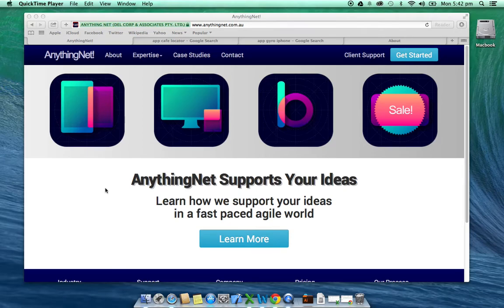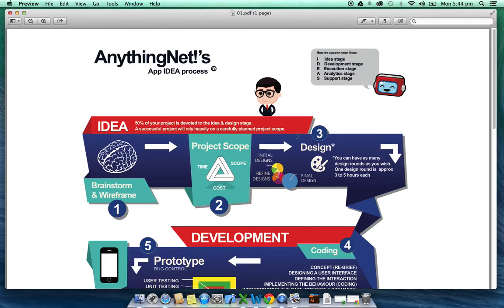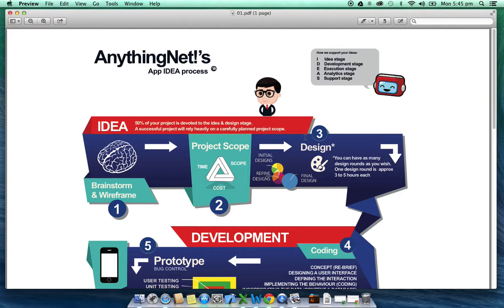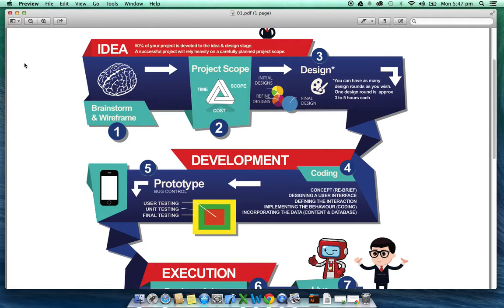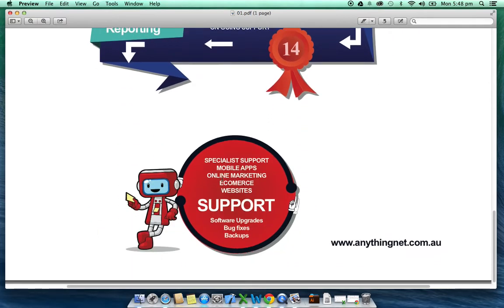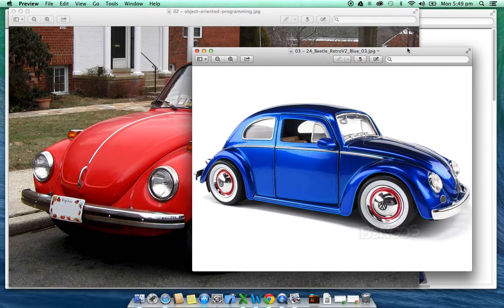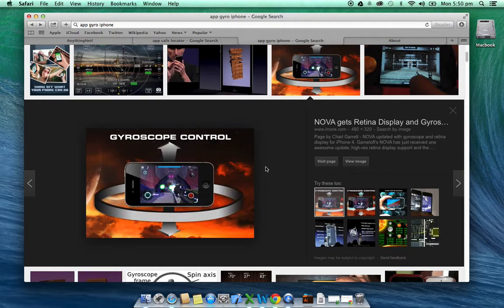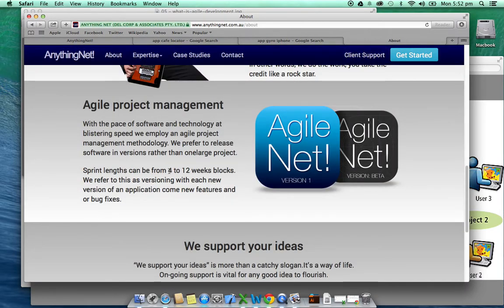Mobile & web app development process Australia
In this video, Julio Del Cid talks about the developmental process of mobile apps (ios app development process & Android app development process)

- Android app development process
- Mobile app development process

to find out more.

AnythingNet is a Melbourne based full service digital agency which delivers: mobile applications, web applications, branding and online marketing solutions.